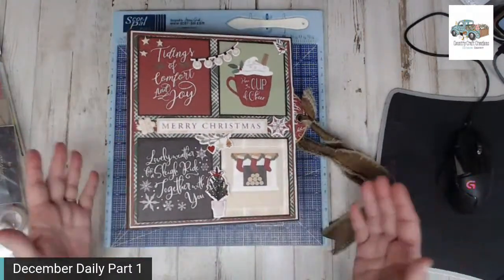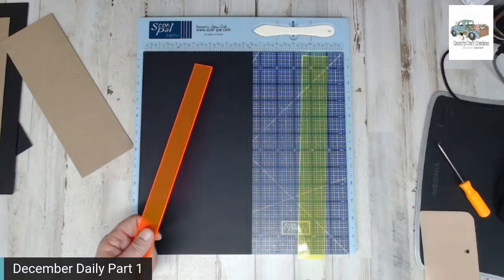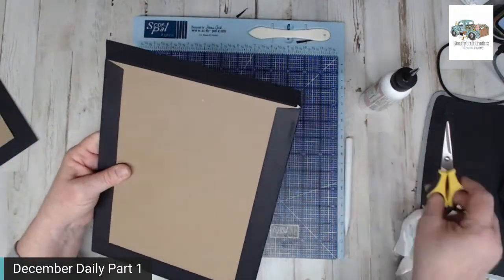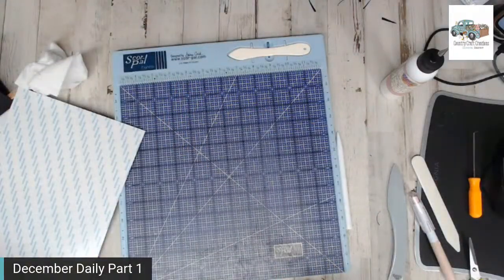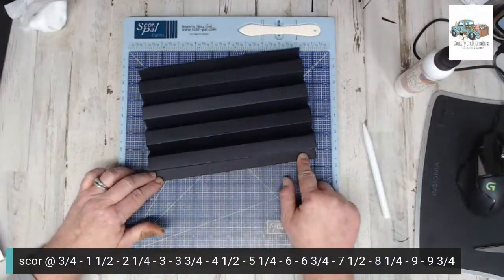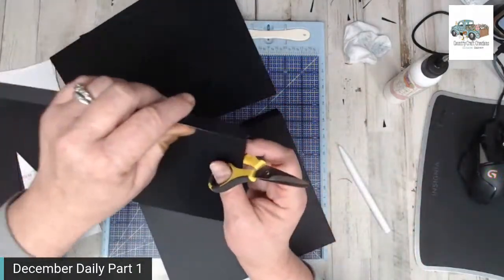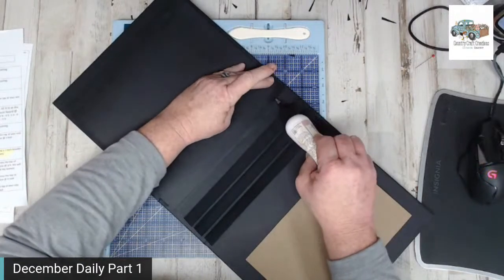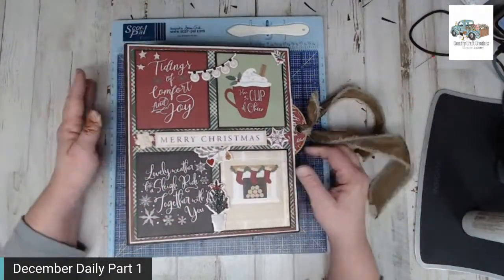December Daily 2021 Part 1 January 28th, 2021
Creating our cover
Chipboard
2 - 8 1/2 x 10
1 - 3 1/2 x 10

Cardstock to wrap chipboard
2 - 10 1/2 x 12
1 - 6 1/2 x 12

Cardstock for inside to to cover the spine
1 - 8 x 9 7/8

Hinges
1 - 9 1/2 x 10 1/2
scor @ 3/4 - 1 1/2 - 2 1/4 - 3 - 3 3/4 - 4 1/2 - 5 1/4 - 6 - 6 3/4 - 7 1/2 - 8 1/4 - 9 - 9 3/4

Pages
5 - 8 x 9 1/2
5 - 8 1/2 x 9 1/2